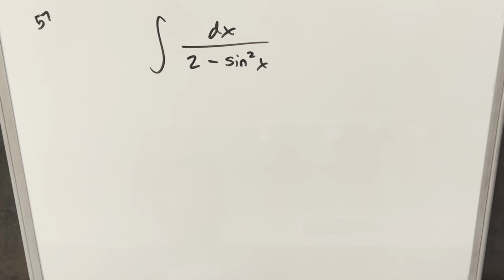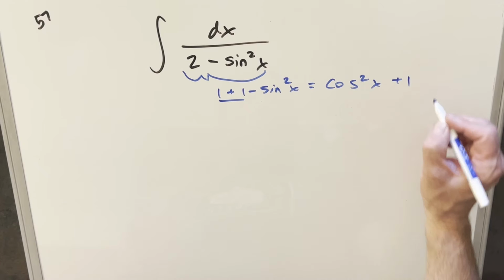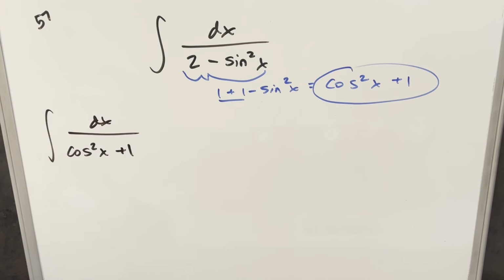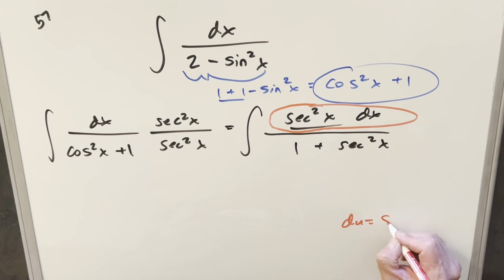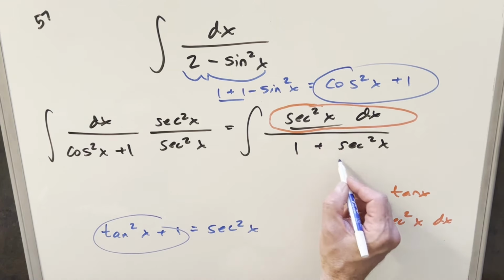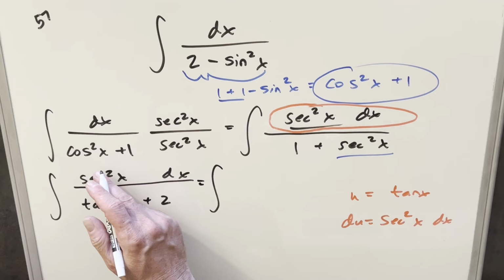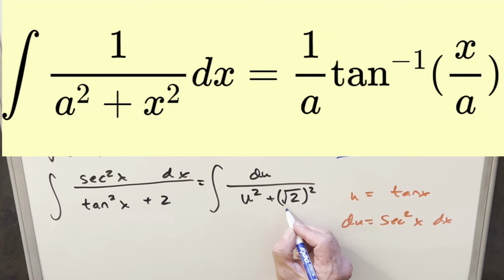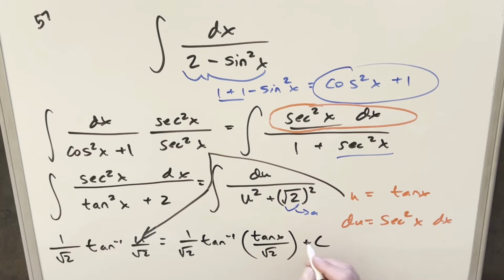Simple integral but complicated looking solution!